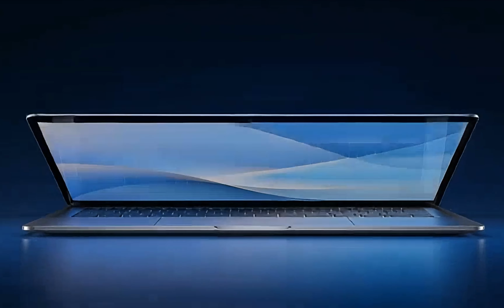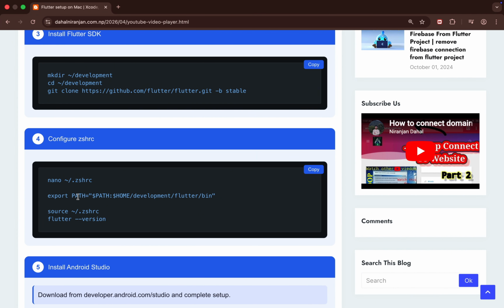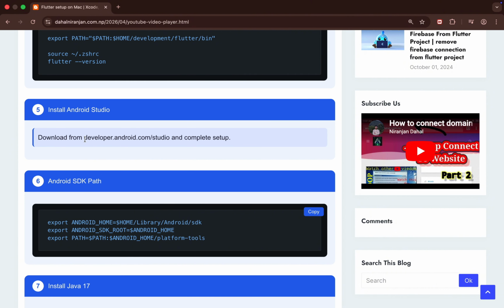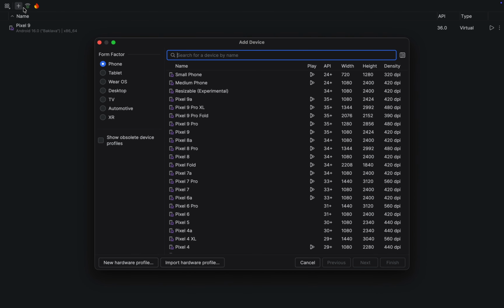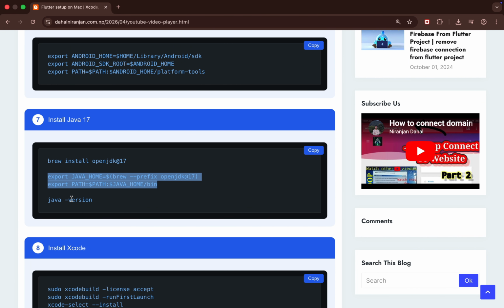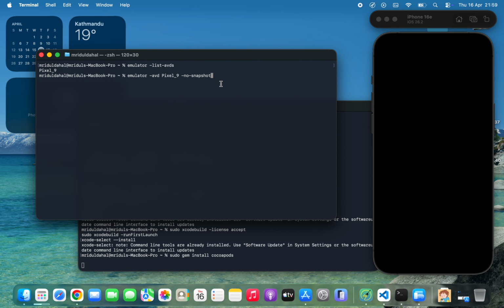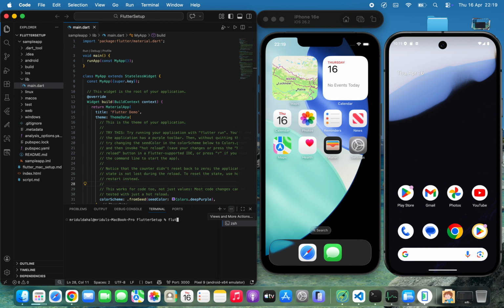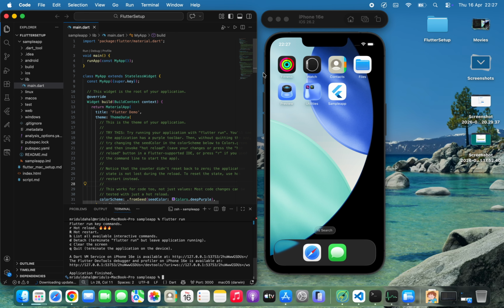Flutter Setup on macOS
Flutter Setup on Mac | Android Studio + Xcode + CocoaPods (Full Guide 2026)

Set up Flutter on macOS the right way — with Android Studio, Xcode, CocoaPods, and a working Android emulator. Unlike Linux or Windows, Mac lets you build and test for BOTH Android and iOS natively. This video covers the complete setup from scratch.

📋 WHAT WE COVER
1. Install Homebrew — the Mac package manager
2. Install Git via Homebrew + verify
3. Clone Flutter SDK (stable branch) into ~/development
4. Configure ~/.zshrc — export Flutter PATH
5. Install & set up Android Studio (SDK Manager + emulator)
6. Set Android SDK path (ANDROID_HOME, platform-tools)
7. Install Java 17 via Homebrew + set JAVA_HOME
8. Install Xcode + accept license + first launch
9. Install CocoaPods (required for iOS builds)
10. Run flutter doctor — verify everything is green
11. Create & run your first app on Android + iOS simultaneously

⏱️ TIMESTAMPS
0:00 – Intro
0:26 – Step 1: Install Homebrew
0:53 – Step 2: Install Git
1:10 – Step 3: Clone Flutter SDK (stable)
1:45 – Step 4: Configure ~/.zshrc + Flutter PATH
2:15 – Verify flutter --version
2:30 – Step 5: Install Android Studio
3:00 – SDK Manager setup (SDK Tools checklist)
3:30 – Create Android emulator (Pixel 9)
4:00 – Step 6: Set Android SDK path
4:15 – Step 7: Install Java 17 + set JAVA_HOME
4:50 – Step 8: Install Xcode + CLI tools
5:30 – Step 9: Install CocoaPods
5:45 – Step 10: flutter doctor check
6:05 – Step 11: Create sample app
6:35 – Run on Android emulator
7:20 – Run on iOS simulator
8:35 – Outro

🔧 TOOLS USED
• macOS (Intel)
• Flutter (stable branch)
• Homebrew
• Android Studio
• OpenJDK 17
• Xcode
• CocoaPods
• Android API 34 + Pixel 9 emulator

🛠️ QUICK TROUBLESHOOTING
flutter not found       → run: source ~/.zshrc
adb not found           → check ANDROID_HOME + platform-tools path
Java errors             → make sure you're on Java 17
Xcode not detected      → run: xcode-select --install
CocoaPods issues        → run: sudo gem install cocoapods

📺 FLUTTER SETUP ON OTHER PLATFORMS
→ Linux Mint (no Android Studio): youtu.be/...
→ Windows 11 (no Android Studio): youtu.be/...

Why Android Studio on Mac? Because Mac is powerful enough to run Android Studio + the Android emulator + the iOS simulator at the same time — something that's painful on lower-spec Linux or Windows machines. On Mac, you get the full Flutter experience out of the box.